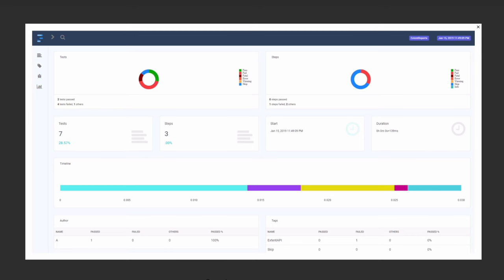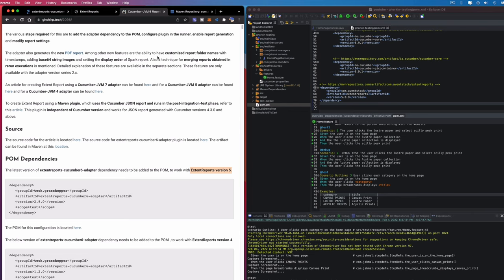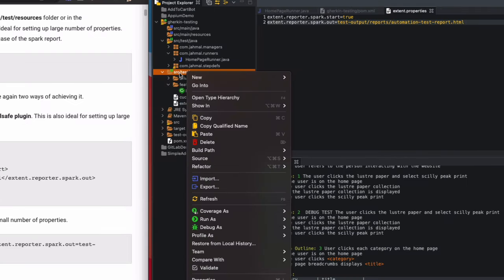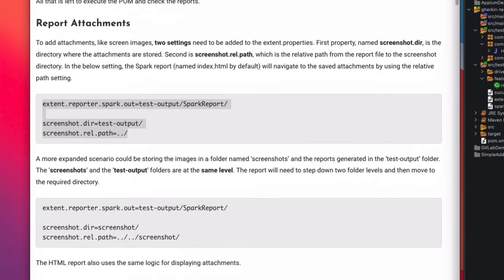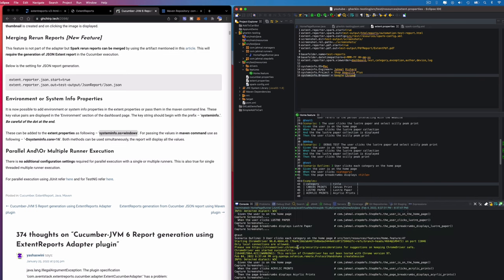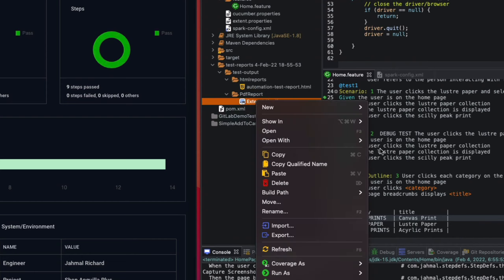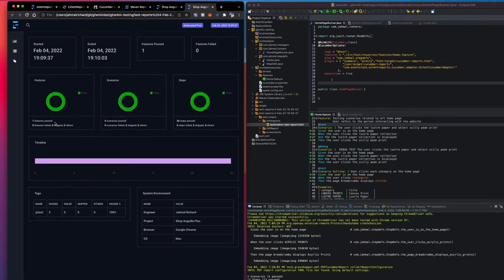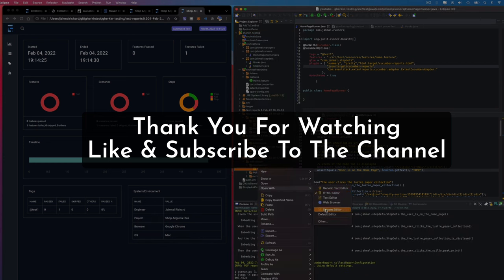Complete Guide: Setting Up Cucumber with Extent Report Adapter for HTML & PDF Reports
🌟 Welcome to my Complete Guide on Setting Up Cucumber with Extent Report Adapter! 🚀 In this video, I'll take you step-by-step through the process of integrating Extent Report Adapter with Cucumber for generating insightful HTML & PDF Reports. 📊 Whether you're a beginner or an experienced developer, this guide is designed to provide you with all the information you need to streamline your reporting process in testing. 🛠️

👩‍💻 I'll cover everything from initial setup to advanced configurations, ensuring you get the most out of your reports. By the end of this video, you'll be fully equipped to enhance your testing reports with Cucumber and Extent Report Adapter. 📈 So, let's dive in and make your testing reports more effective and visually appealing! 🎨

This adapter is one of the best plugins I've used for development, so huge shout out to the Extent Team and Tech Grasshopper for their awesome work!

Pre Reqs: Java, Maven, Eclipse & Selenium

1️⃣ Mac M1 Pro Laptop
2️⃣ LG Gram Portable Monitor
3️⃣ Anker Portable Charger
4️⃣ Logitech Master 2s Mouse
5️⃣ Apple AirPods Pro Gen 2
6️⃣ Laptop Portable Light
7️⃣ DJI Mic
8️⃣ DJI Action 4 Cam
9️⃣ DJi Mavic Drone

Intro 00:00
Tech Grasshopper Cucumber Adapter 6 Setup 00:53
Testing Overview 01:37
Cucumber Adapter 6 POM Dependencies 02:18
Plugin Configuration 03:18
Creating Extent Config XML File 03:57
Setting Up Report Settings 05:20
Configuring Report Attachments 07:24
Customized Report Folder 09:28
Adding System Info To Report 10:15
Testing Cucumber 6 Adapter 11:05
Reviewing Extent Spark/HTML Report 11:28
Reviewing PDF Report 13:52
Adding Screenshots To Extent Report 14:22
Extent Report Test with Screenshots 16:05
Extent Report Screenshots with Failure 17:25
Outro 19:10